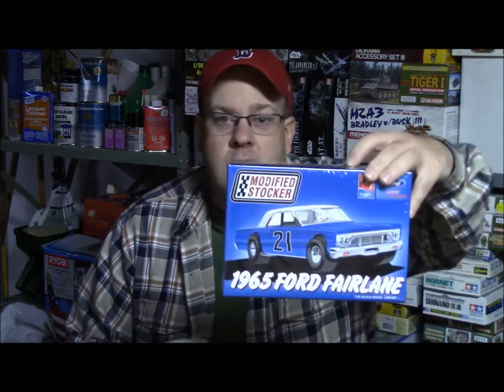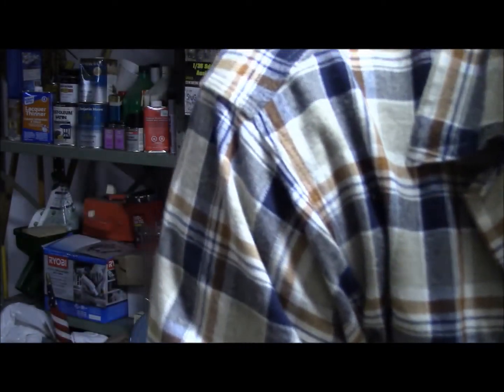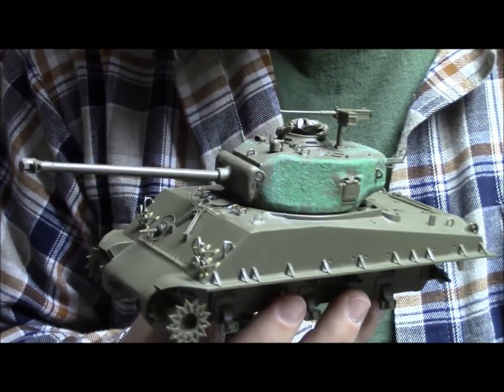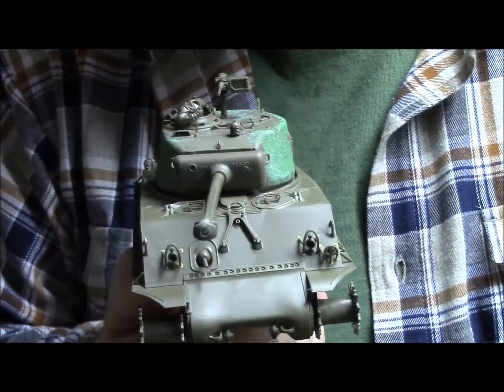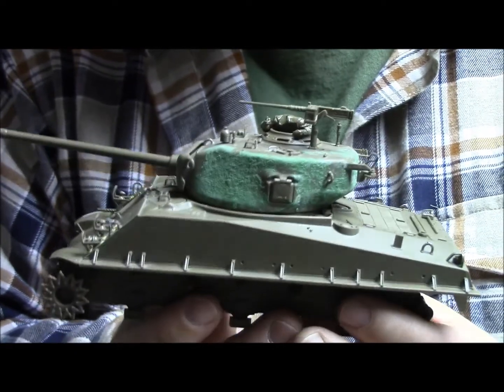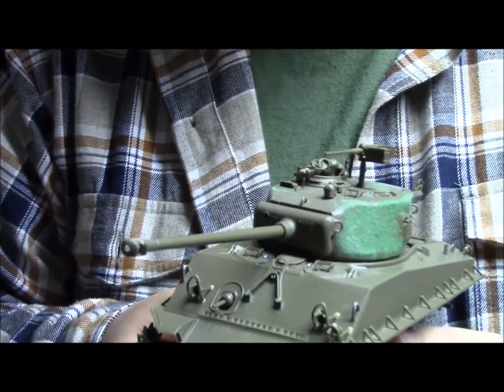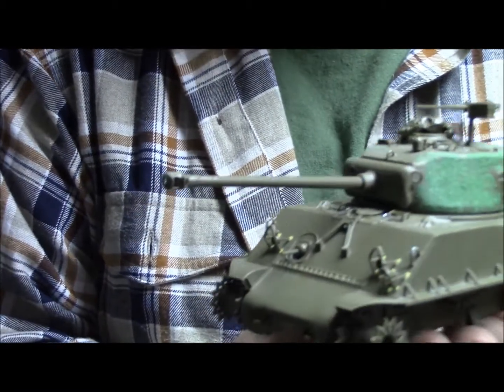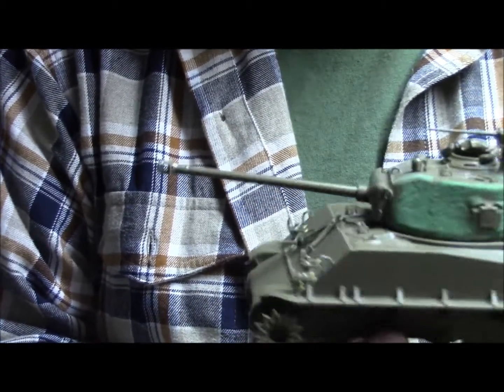Russell Gosselin: Spring Update 2018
Here's the latest update on my following group build projects: Kursk, Sherman, Tiger I.  A few acquisitions and some commentary about the stash.